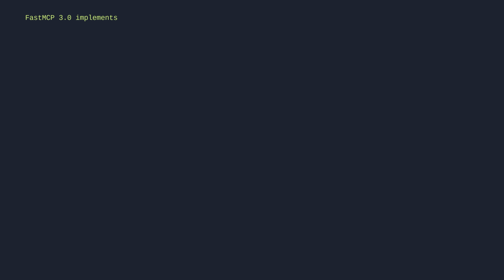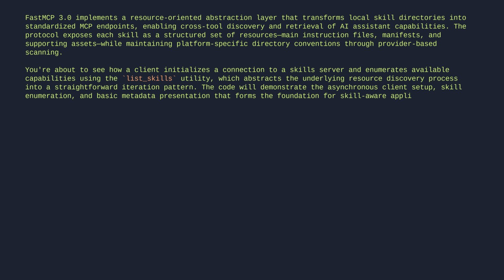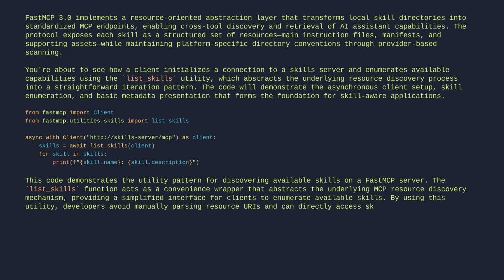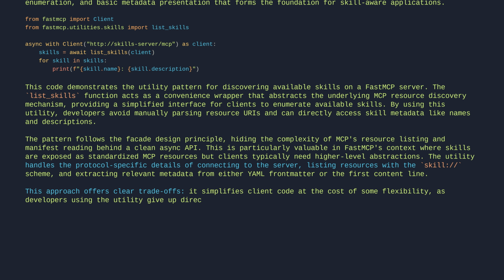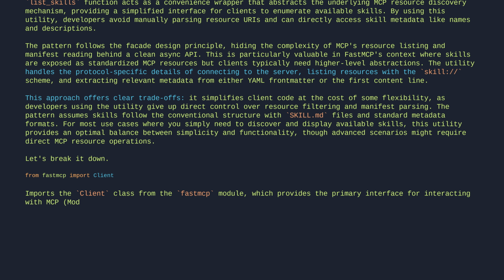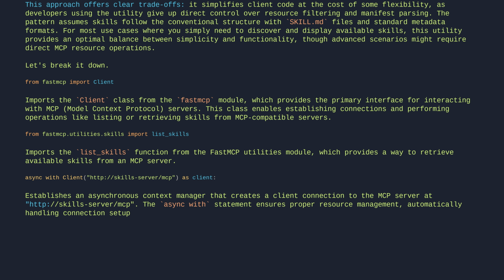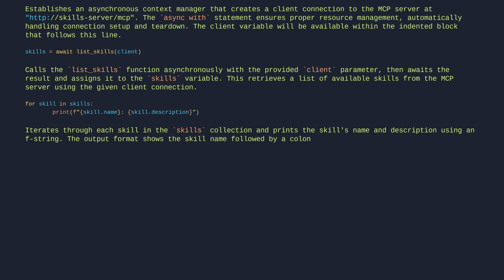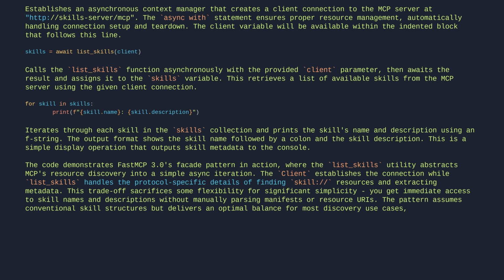FastMCP Skills Provider Configuration - Part 10/12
Discover how to connect to a FastMCP skills server and enumerate available capabilities using the `list_skills` utility. This tutorial demonstrates asynchronous client setup, skill metadata retrieval, and the facade pattern for resource discovery in FastMCP 3.0.

The code uses `list_skills()` to retrieve and display only the names and descriptions of available skills from the server, without accessing their actual content or functionality. This mirrors the koan's theme where the server "whispers" skill names (metadata) to the client, but the skills themselves remain "silent" (unexecuted or unloaded), highlighting the distinction between discovery and utilization.